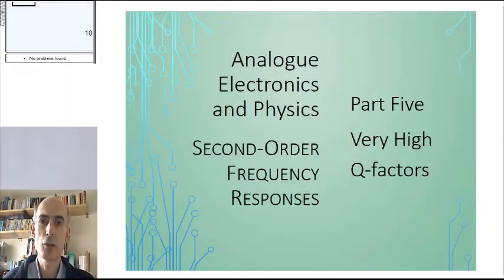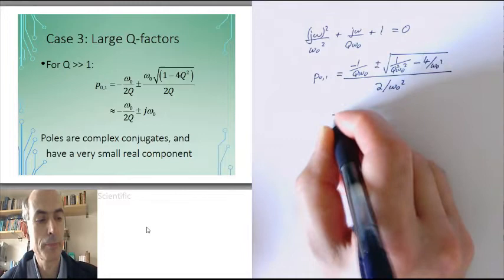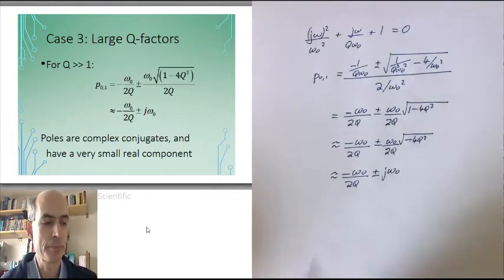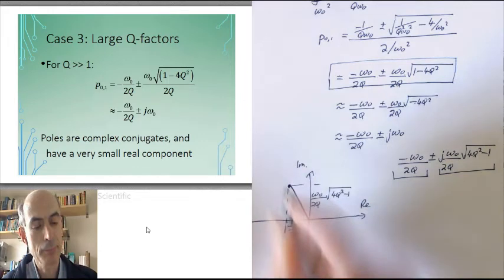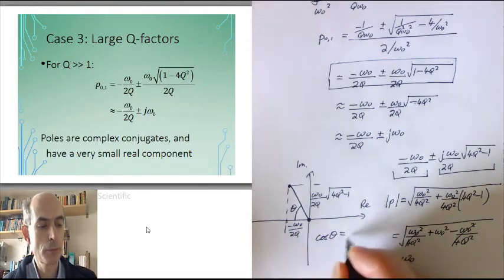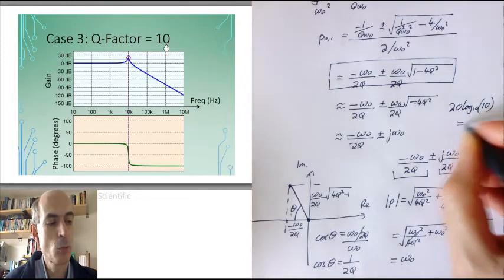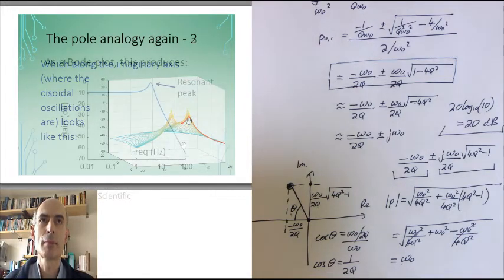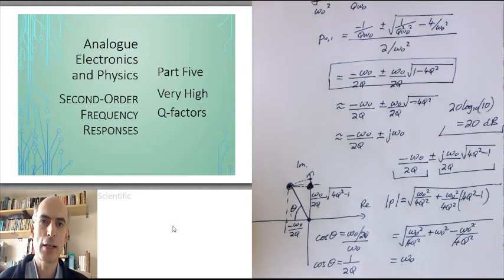Second Order Freq P05 V01 done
Low-pass filters with very high Q-factors.  Part five of a series of nine videos about the frequency-responses of second-order circuits.